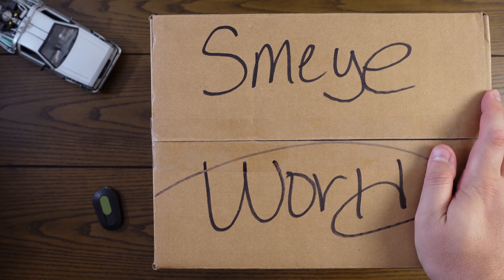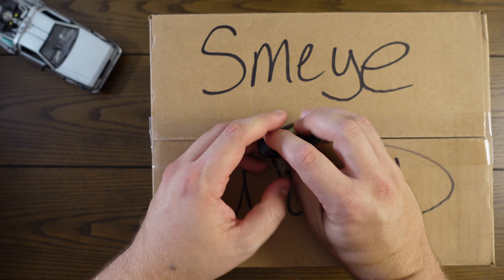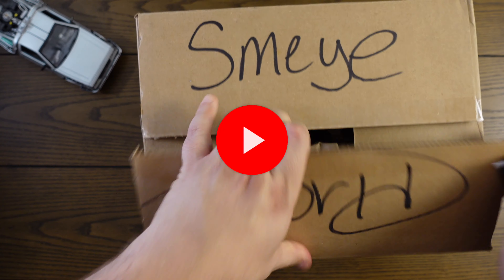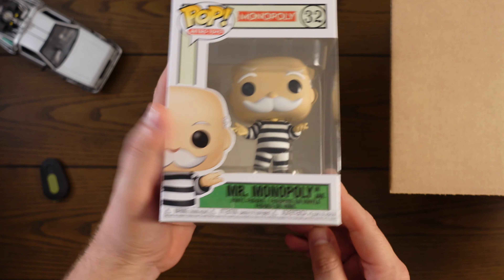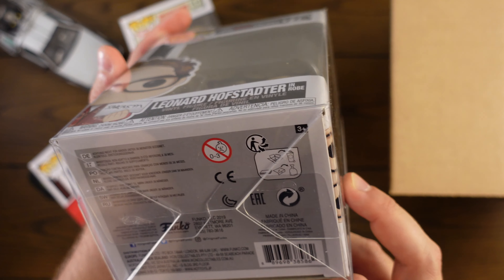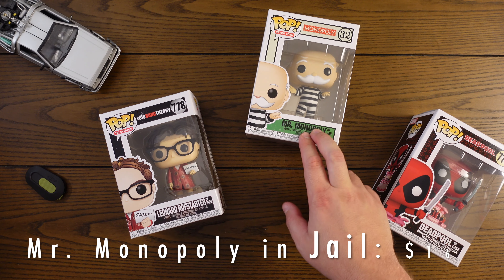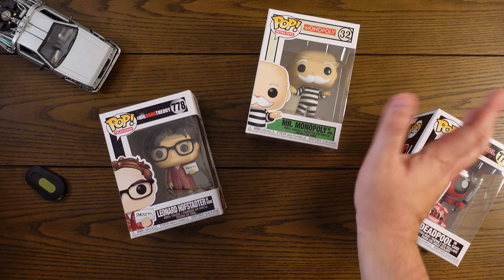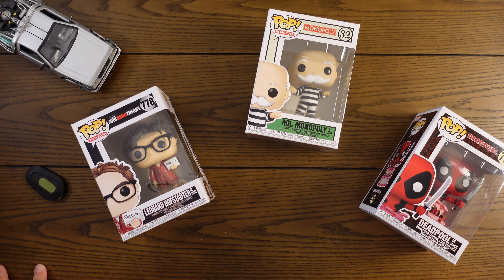Opening a $60 Funko Mystery Box from Smeye World | Ranking the Best Funko Pop Mystery Box Companies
Where to buy Funko Pop Mystery Box?  Today I open a $60 Funko Pop Mystery Box from Smeye World.  In this video I unbox, review and rank the Funko Mystery Box Company against the other Funko Pop Mystery Box Companies from prior videos.  Check it out to see if I pull a Chase Funko Pop, Grail Funko Pop, Vaulted Funko Pop, Exclusive Funko Pop, or Rare Funko Pop and to see how they stack up against the competition in this ongoing series where I Rank the Best and Worst Funko Pop Mystery Box Companies!  Everyone loves unboxing Funko Mystery Boxes!